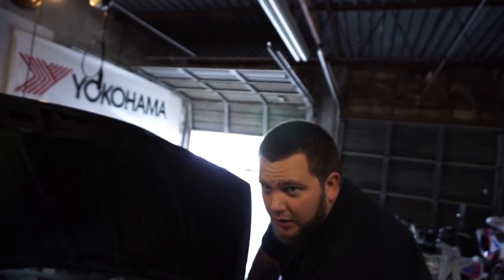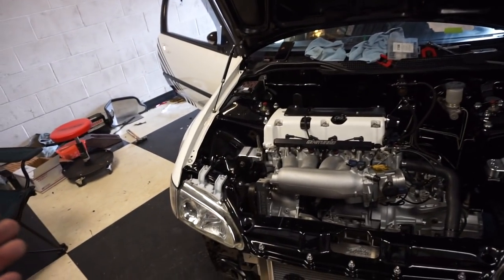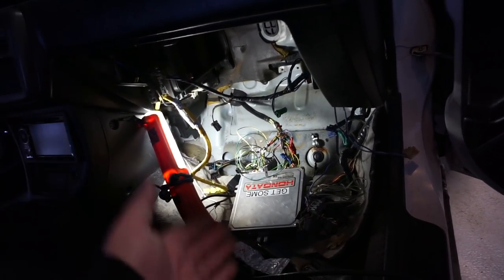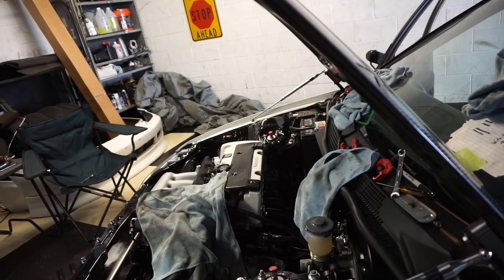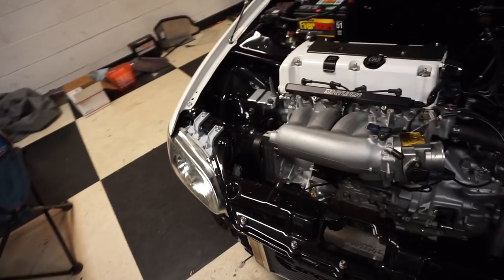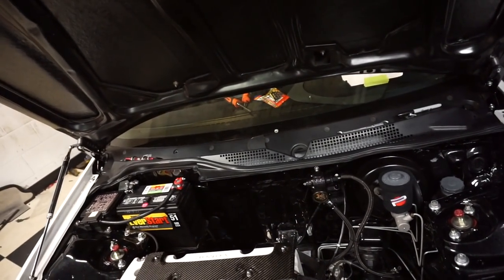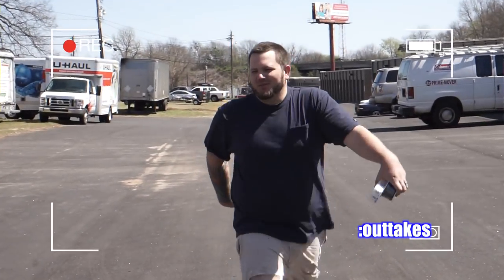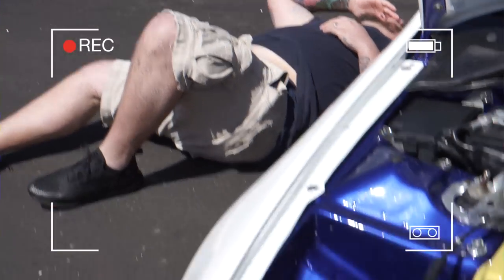IMPORT ALLIANCE 2018 PREP! HSG EP.6 20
HOODIES AND SHIRTS!